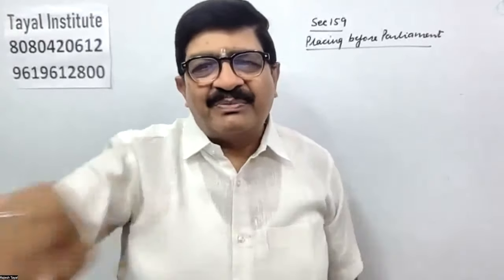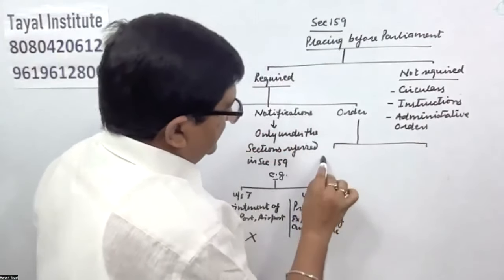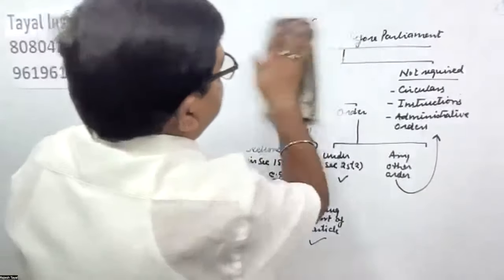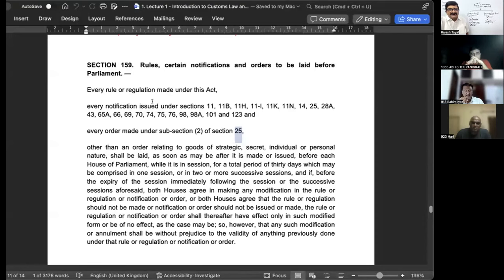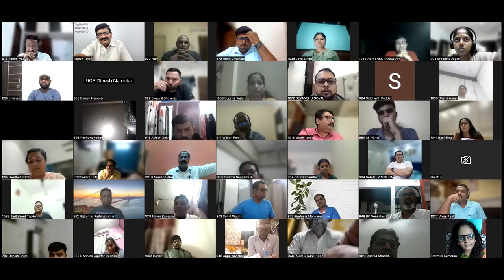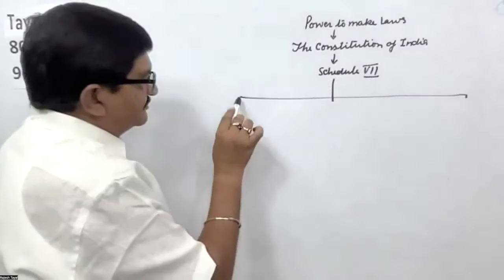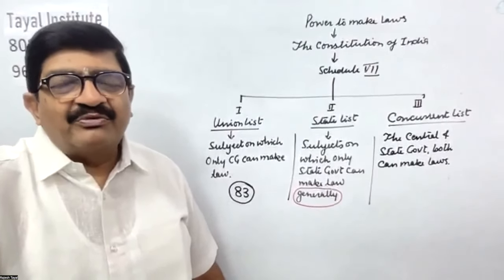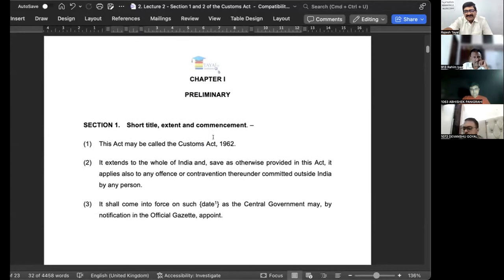Section 159 read with Section 25 I The Customs Act 1962 I CBLR Exam